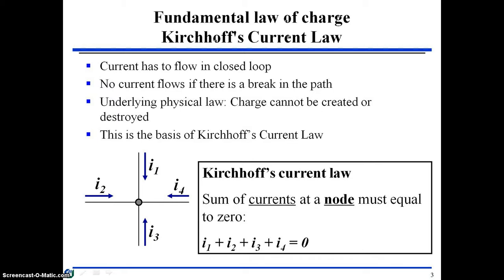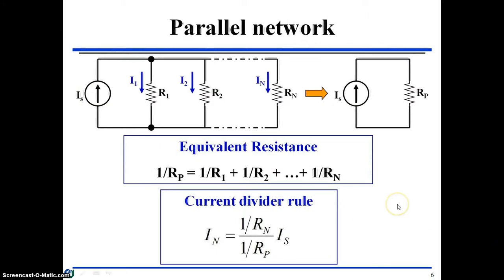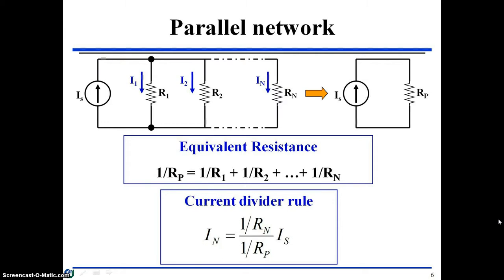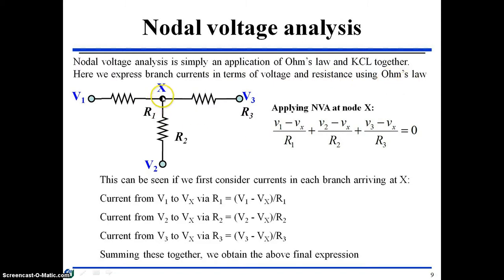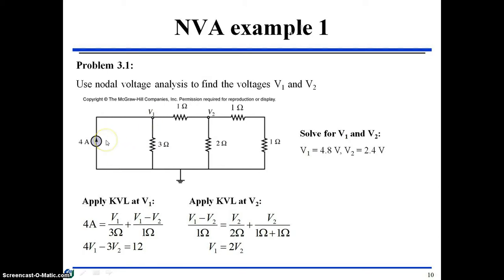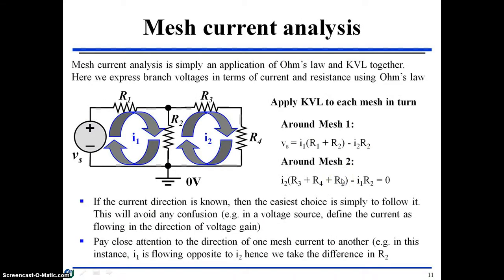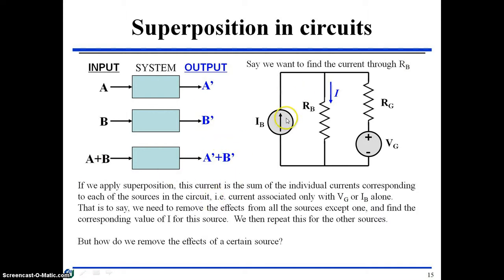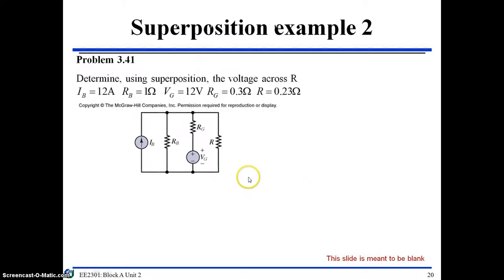satheesh kumar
circuit theory :
basic laws of circuit theory. analysis of network(mesh analysis, loop analysis,superposition principle)